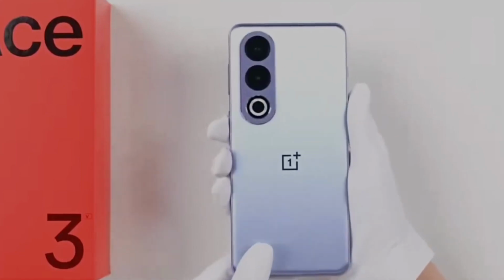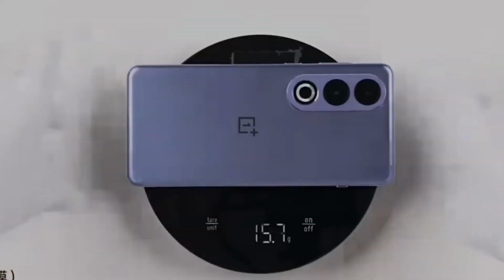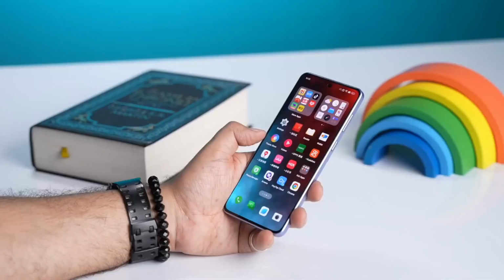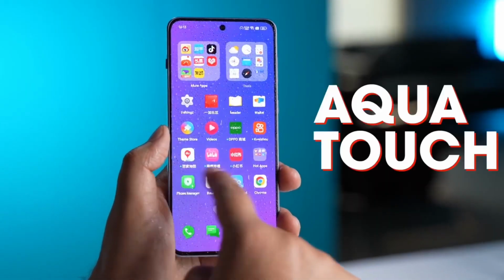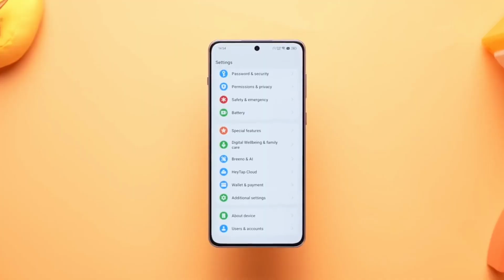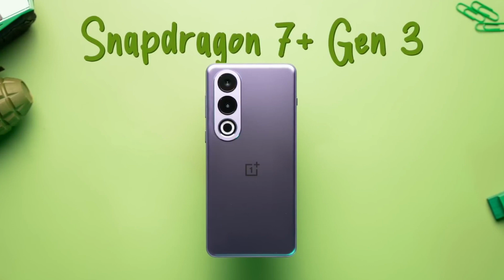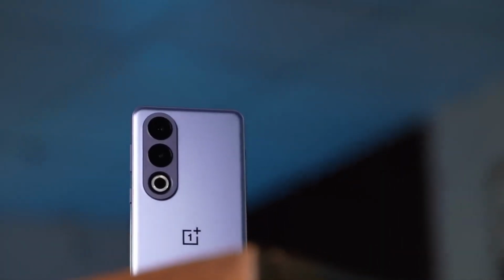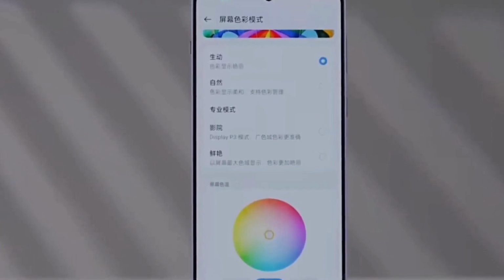Oneplus Ace 3V English Review